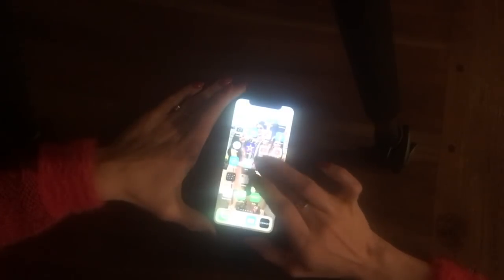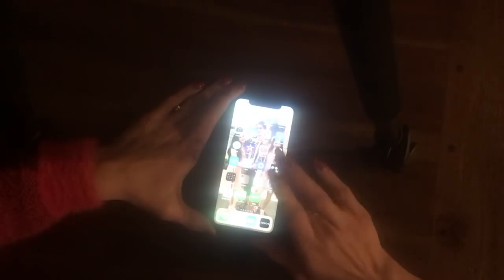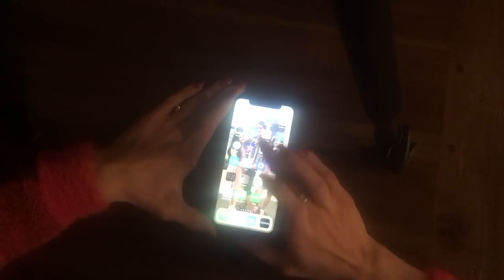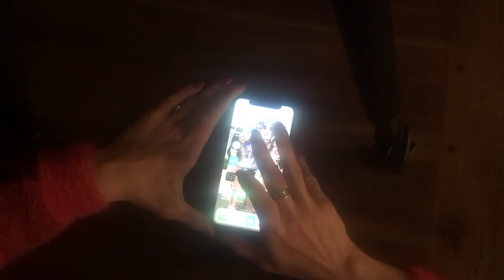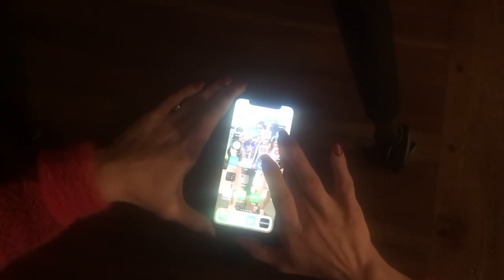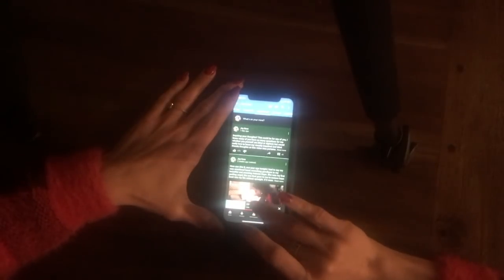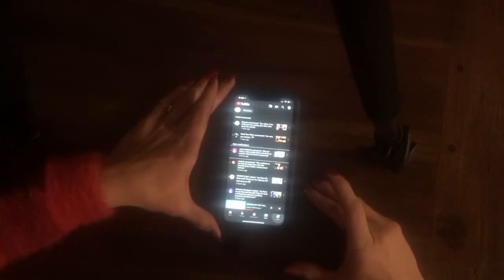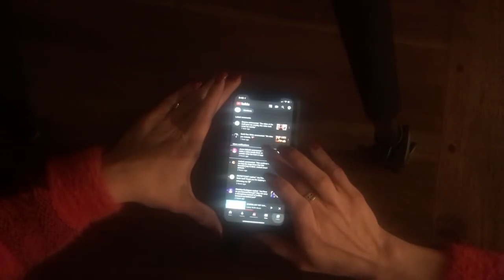How I blindly reply and heart your comments! Voiceover YouTube tutorial!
So many of you have been asking me how I reply and heart your comments completely blind. This video may be long, but I really go into detail describing how everything works with my voiceover accessibility screen reader software on my iPhone. I need to describe things in detail especially since I have blind viewers who may be learning as I go.

In addition, you will notice that my iPhone during the demonstration in my YT Studio app is really bright and white. I am so sorry this happened, the brightness/exposure was too bright and we did not realize it until after I had filmed the video. This was my third attempt to make the video LOL, so I did not want to have to redo it at this time but still thought the information was understandable through my descriptions. Besides, in this way, you actually get more of an idea of how I use this amazing technology without eyesight. Hope you guys enjoy the video! Love you guys so so much and I’m so appreciative for every positive comment I receive. With your encouraging comments, you truly keep inspiring me to keep doing what I do. Sending you all the biggest hugs and many blessings 💛